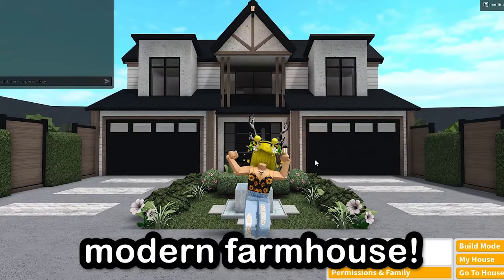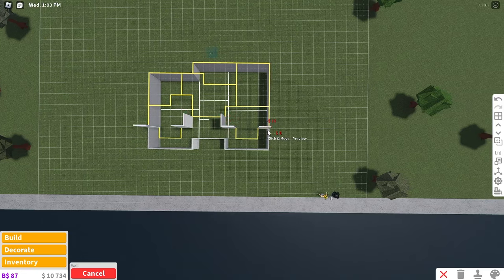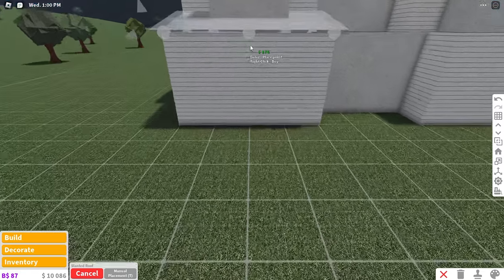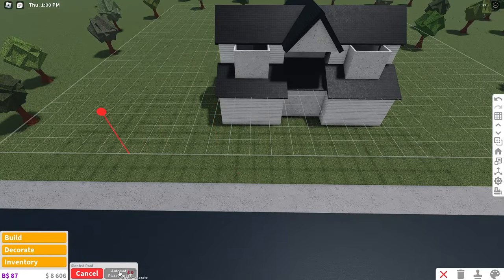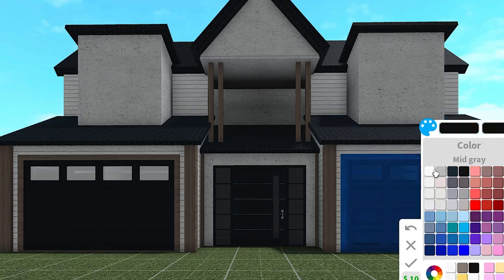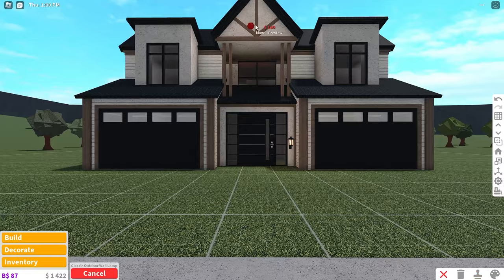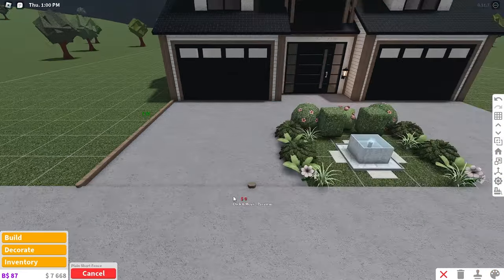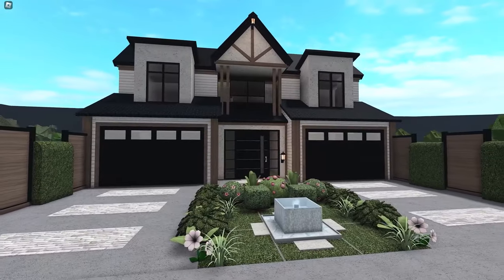20k Bloxburg Modern Farmhouse Build: 2 Story Exterior *WITH VOICE*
hiii! today i explain how to build a cheap modern farmhouse in bloxburg! my 20k bloxburg house build is a 2 story modern family home! it has lots of space for a roblox bloxburg roleplay! love you :)

✰layout info:
- kitchen
- dining room
- living room
- 3 bedrooms
- 2 bathrooms

★game passes required:
- advanced placing
- multiple floors

✰timestamps:
00:00 - tour
0:54 - modern bloxburg farmhouse build

Bloom - Ikson
Sleepwalking - Ikson
Summer Rain - Ikson